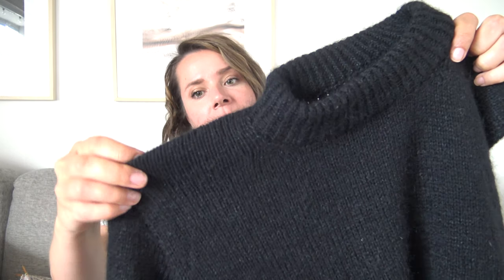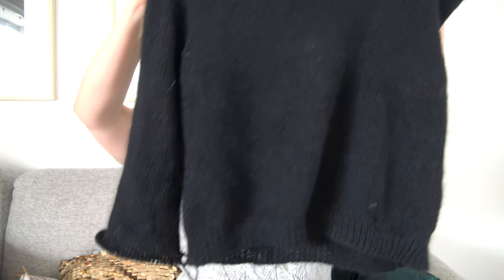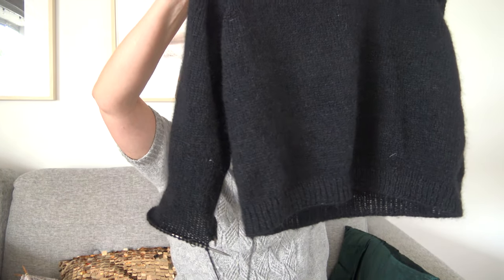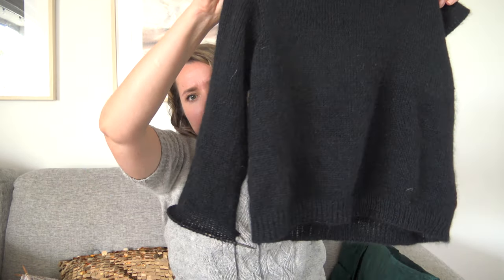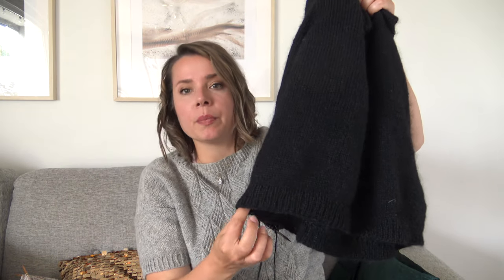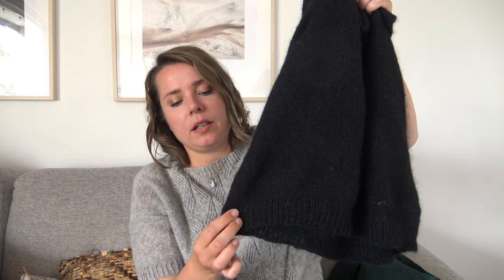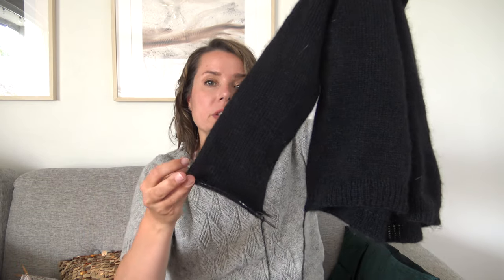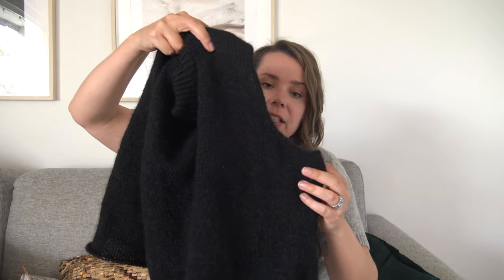Sari knits S3E12: Indie designer vs. working for a yarn company, what's the difference?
Today I'm talking about my work as a freelancer and an indie designer vs. my work for the Finnish yarn company Novita. I discuss how working for a yarn company differs from publishing patterns under your own name. I also talk about how I decide which patterns to do for Novita and which ones I decide to self-publish.

In this episode I'm wearing my Varma pullover, knitted in Tukuwool Fingering.

I'm knitting my Odette pullover in Knitting for Olive's Soft Silk Mohair and Merino, both in colorway Liquorice. (Mentioned: Auer pullover)

I also show my Ballad pullover, knitted in De Rerum Natura Cyrano in colorway Quartz and my newest pullover project in Hedgehog Fibres Tweedy. Both yarns received as parts of collaboration.